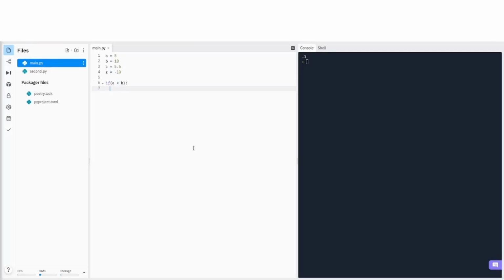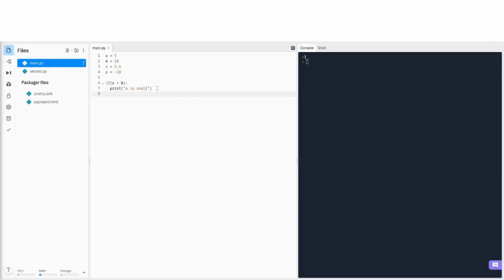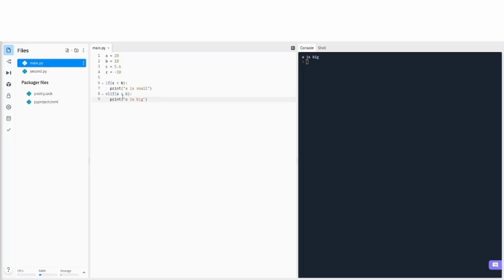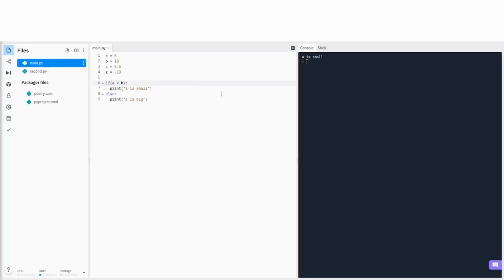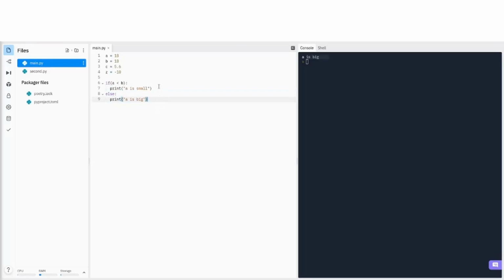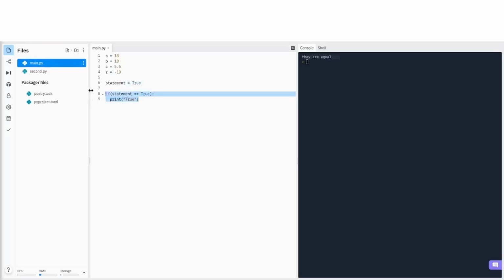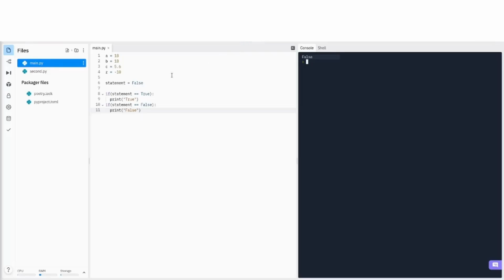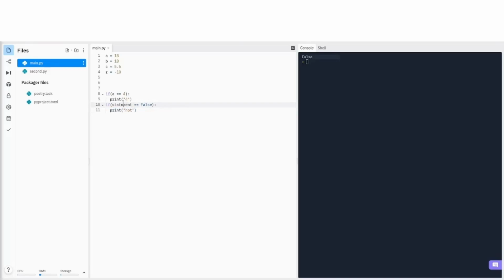If-Then Statements In Python [Part 3]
Ever wanted to start coding? Python is a great place to start, whether you have a lot of experience or no experience in coding.

In this video, we explain how to use the If-Then statement in Python. The If-Then statement is a great tool that developers use all the time in advanced scripts, and in simple ones like the ones we show you in this video. If you haven't seen our previous python video, make sure to watch it